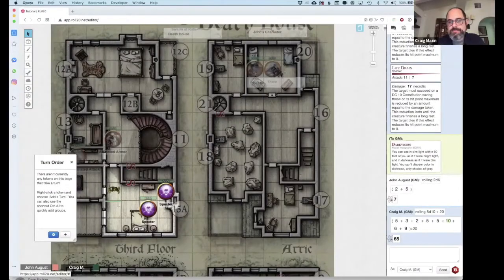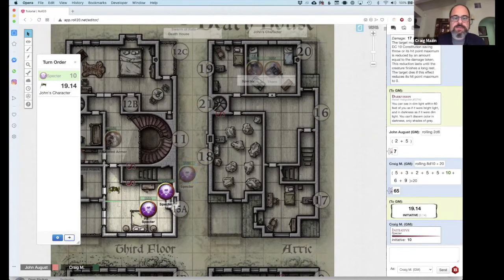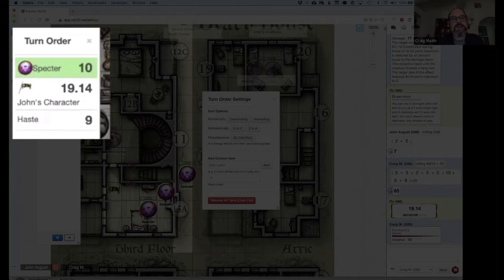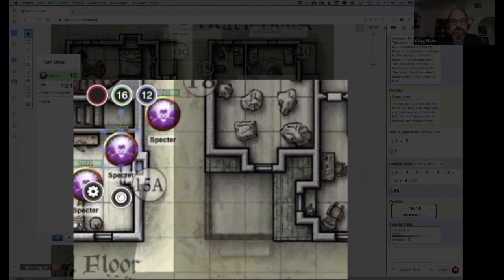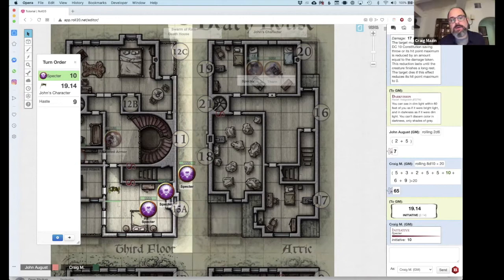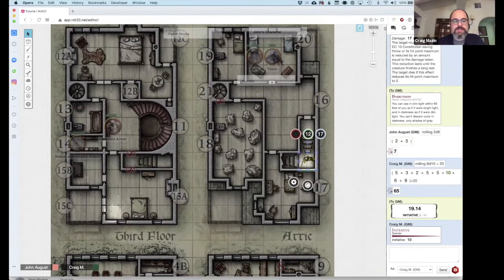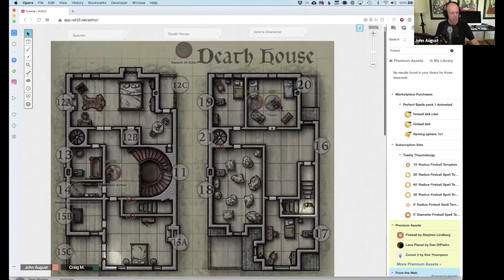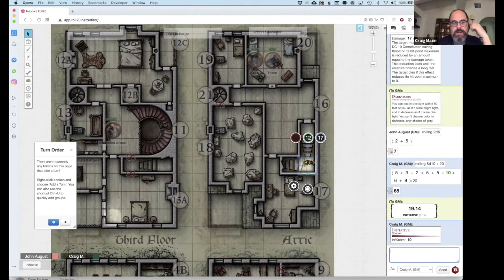DM's Guide to Roll20 - Part 4 - Initiative, Combat and Macros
Craig Mazin talks through how to start and track initiative, check for hits and adjust hit points. Plus a quick look at macros.